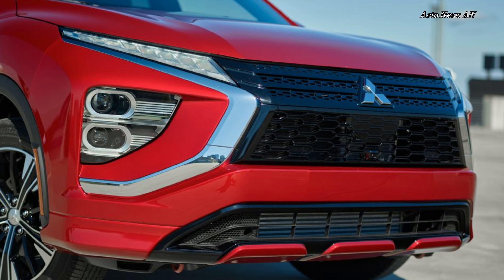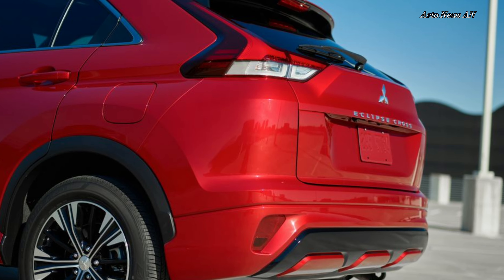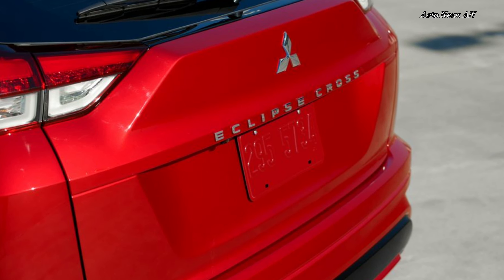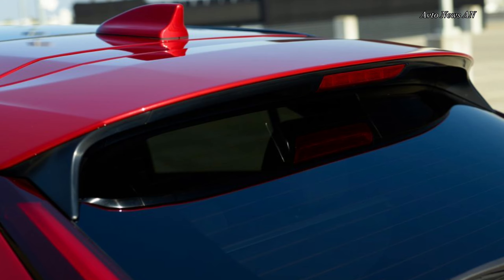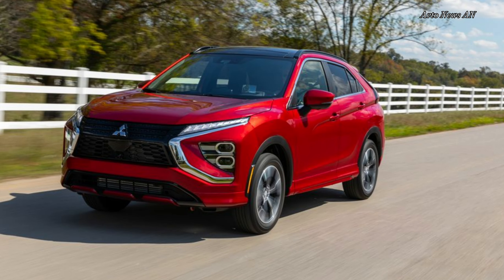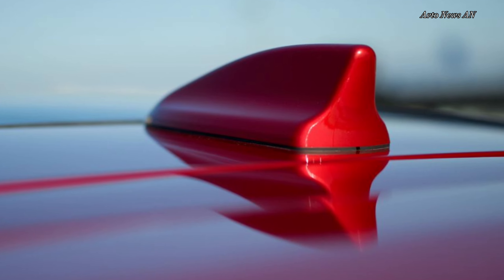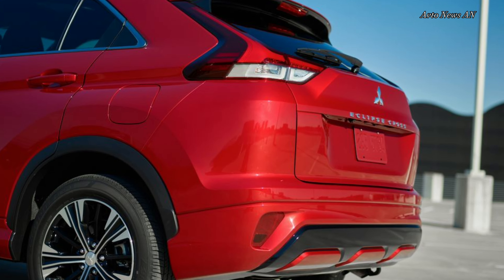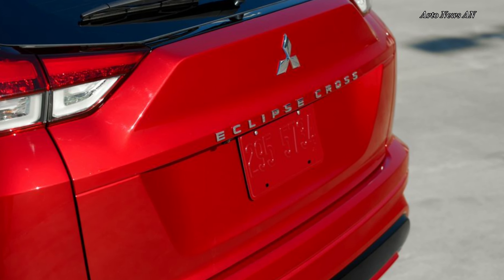2024 Mitsubishi Eclipse Cross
Overview